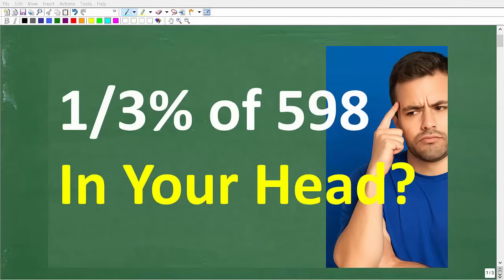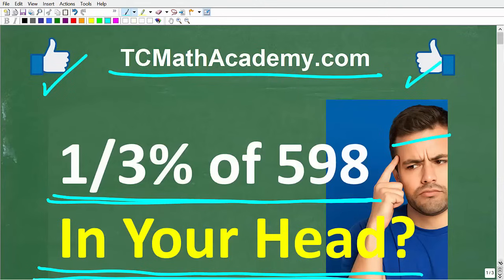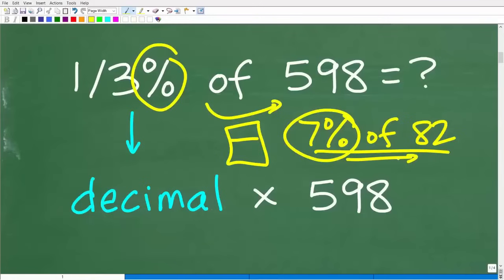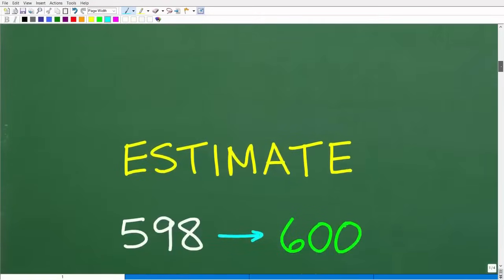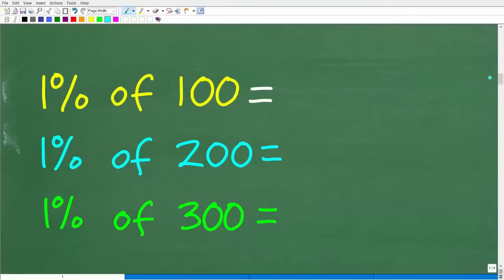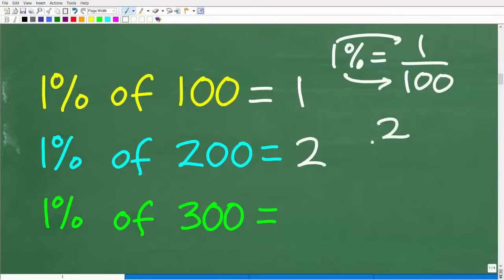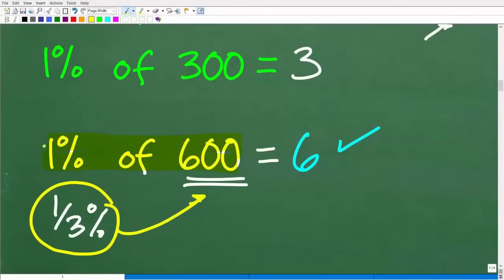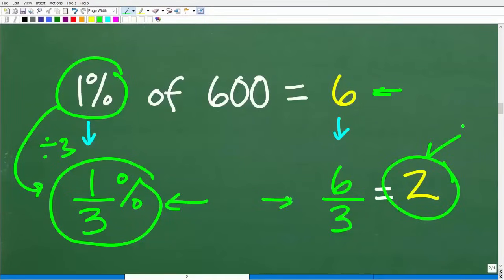Can You Do This in Your Head? Estimate 1/3% of 598!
Think you're good at numbers?
Here’s a deceptively tricky problem:
What is 1/3% of 598… without using a calculator?
Most people either overthink it or miscalculate completely. In this video, I’ll break it down and show you the best way to estimate percentage values mentally, which is a powerful skill for math tests, real life, and quick thinking.
👉 Perfect for:
– Mental math & number sense
– Homeschoolers
– Test prep (GED, SAT, ACT, ACCUPLACER, etc.)
– Gifted students & math fans
📘 Want clear, full video lessons and practice problems?
for expert instruction and free previews.

• HOMESCHOOL MATH
• COLLEGE MATH